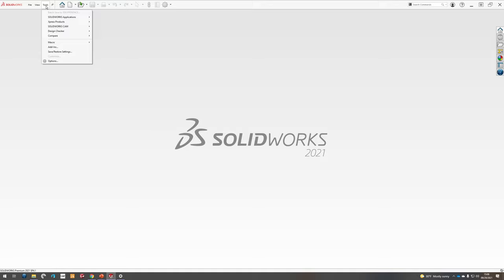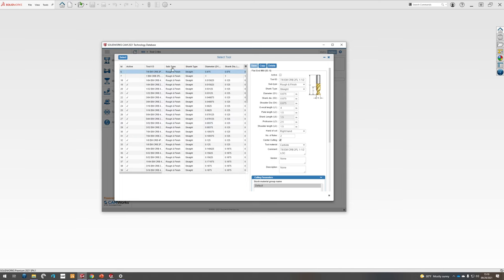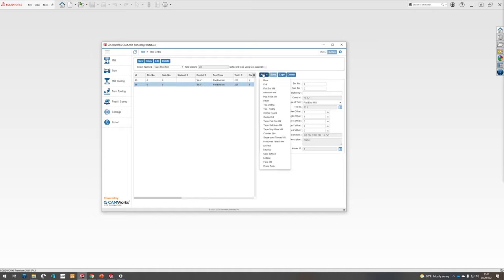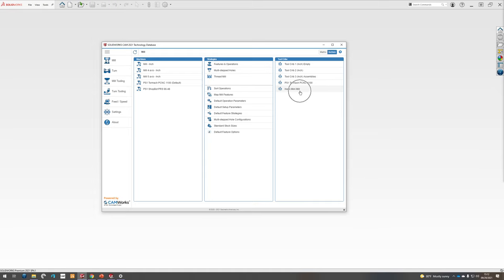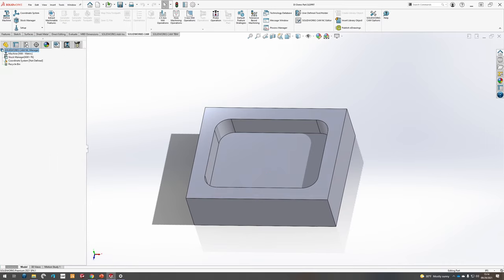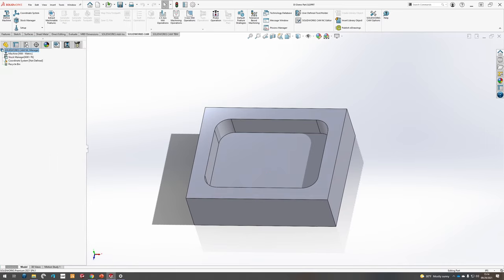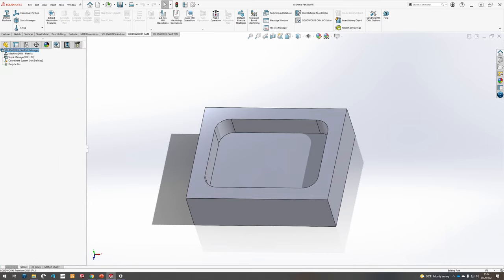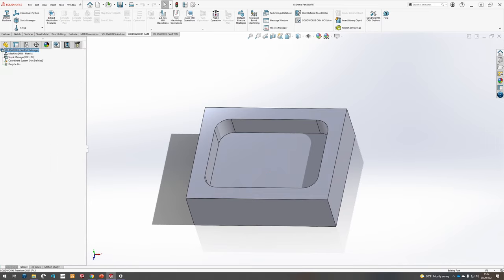How to Train Your TechDB: Making CAMWorks Work for You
SOLIDWORKS CAM and CAMWorks are powered by the Technology Database, which includes a wealth of strategies for machining your parts. However, not every default setting is right for every shop floor. Join application engineer Mike Thompson as he demonstrates methods of generating your own strategies that work for your shop with your machines and tooling. At the end of the talk, you will be able to generate optimized GCode for your machine in just a few clicks.